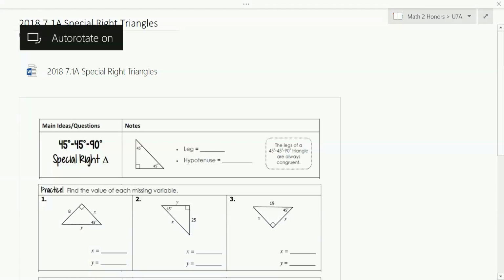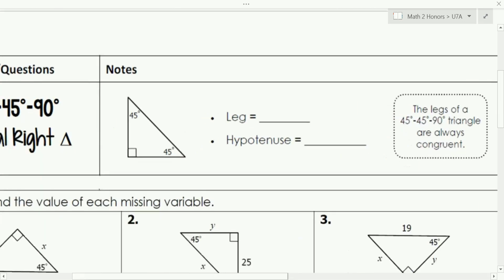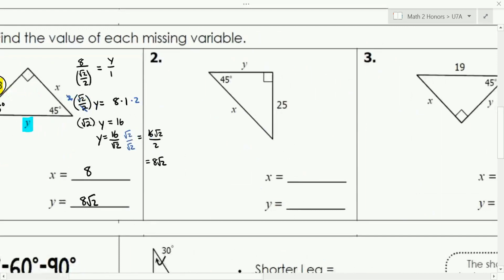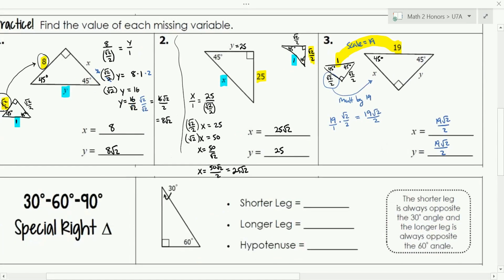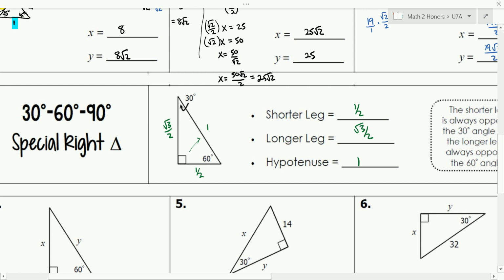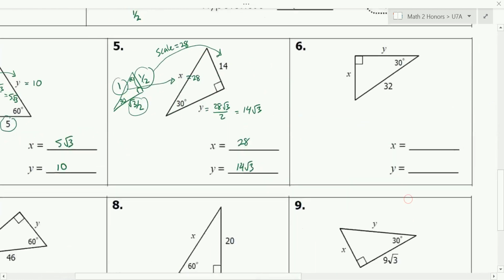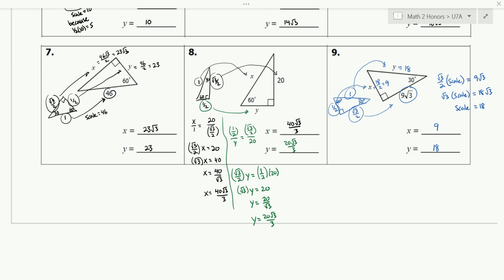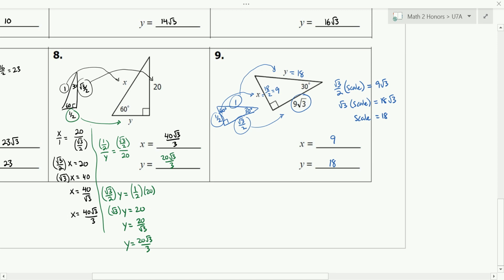Special Right Triangles (M2 Lesson 7.1A)